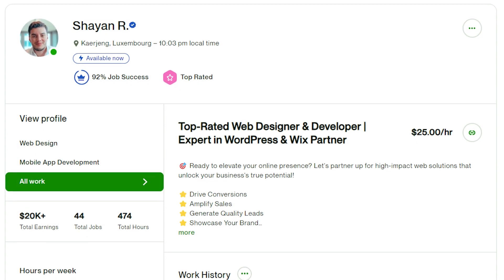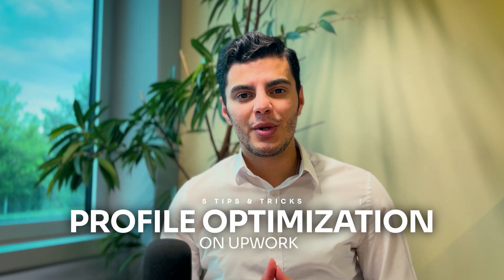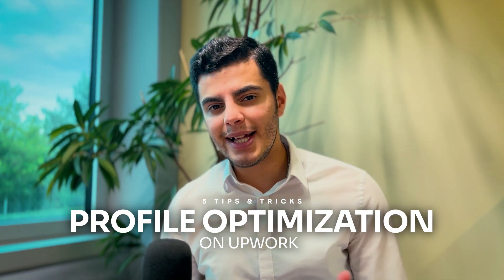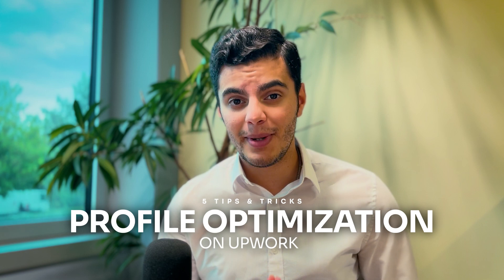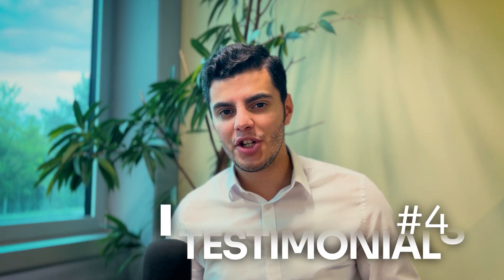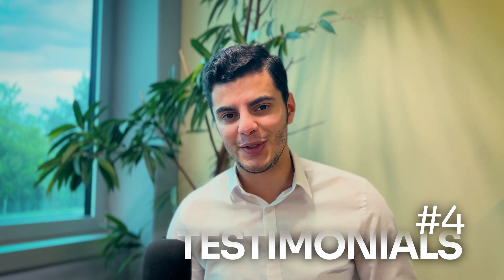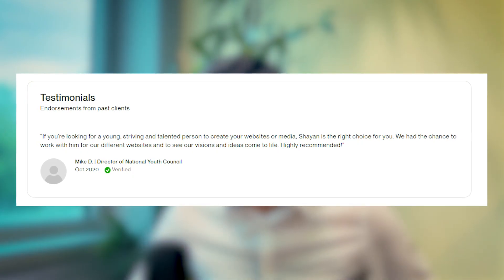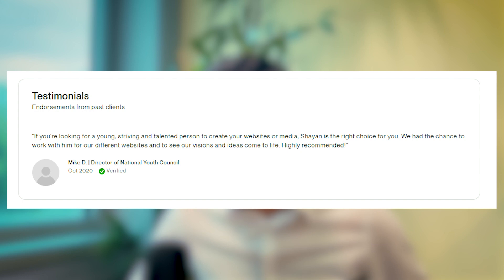Unlock Upwork Success: 5 Profile Tips from a Top Rated Freelancer with $20K in Earnings!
🚀 Unlocking success on Upwork isn't just about skills; it's about presentation.

🏆 As a Top Rated freelancer with over $20K in earnings, I've learned the ins and outs of profile optimization. In this video, I'm pulling back the curtain to share the exact strategies I used to craft a standout profile that attracts high-paying clients.

🎯 Whether you're new to Upwork or looking to refine your existing profile, these tips are tailored to help you stand out and elevate your freelancing game. Implement these strategies, and watch as opportunities start flowing your way.

0:00 Intro
0:36 Keywords
01:18 Portfolio (Results)
01:48 Profile Video
02:29 Testimonials (NOT REVIEWS)
03:15 Stay Updated!

🧩 For more in-depth guidance and personalized strategies, don't forget to check out UpRise: Tailored Transformation Sessions

👉 Found this video valuable? Don't forget to hit that 'Like' button and share it with fellow freelancers.